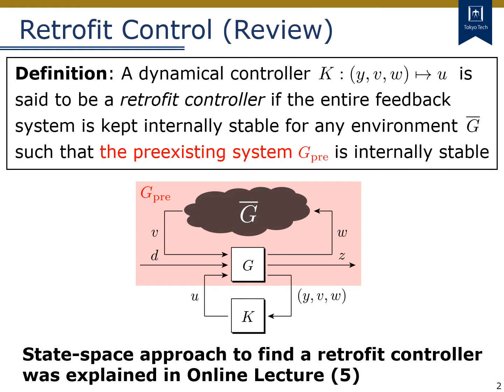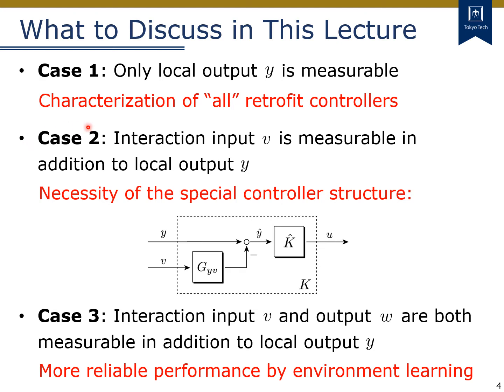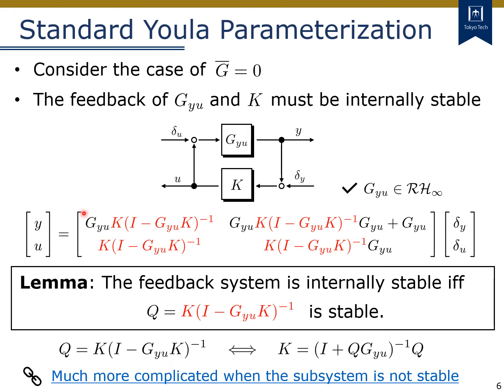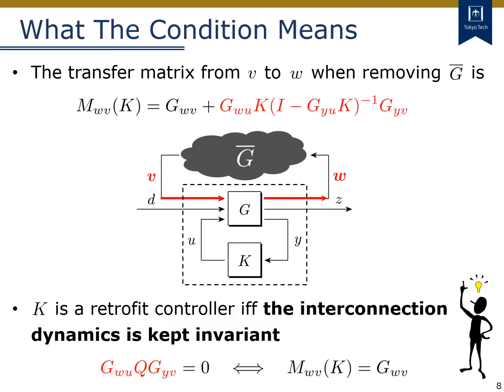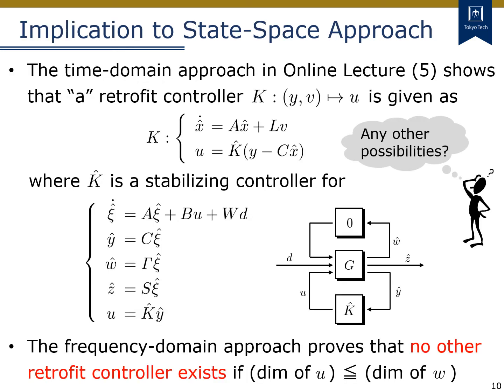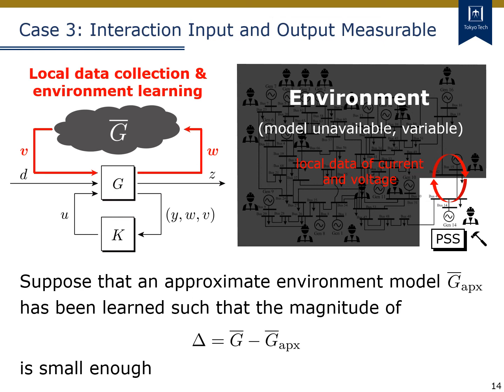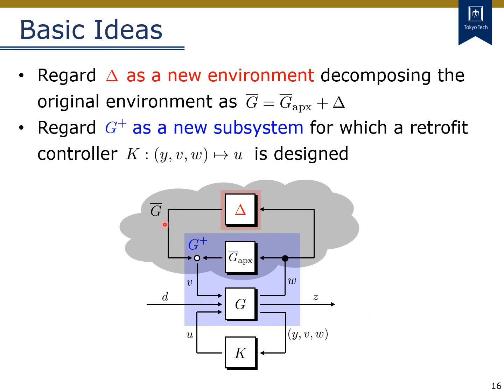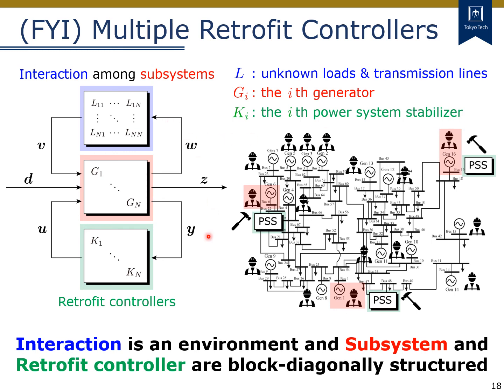Online Lecture (6) Course: Network Control Systems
This is a Master course lecture in Department of Systems and Control Engineering, Tokyo Institute of Technology. A PDF version of the slides can be found at: